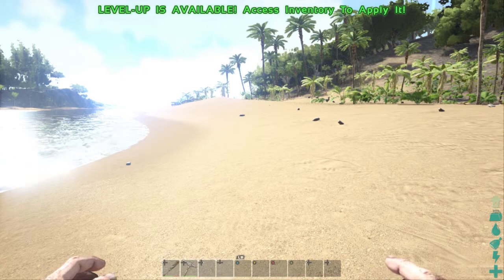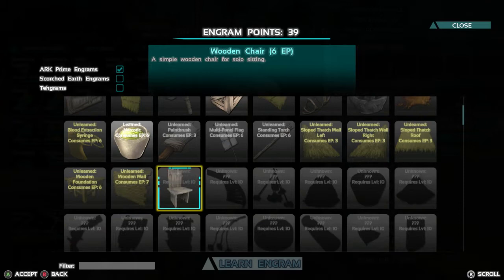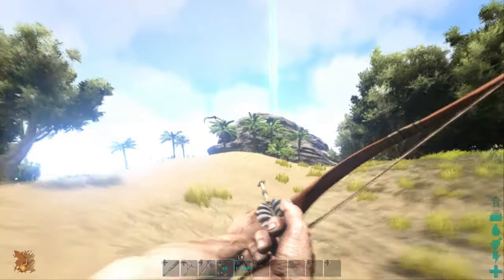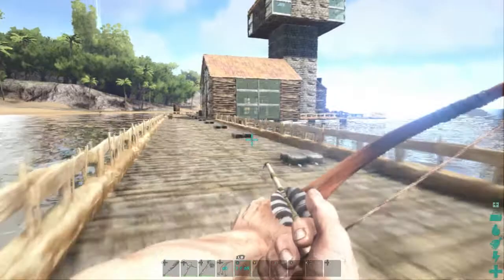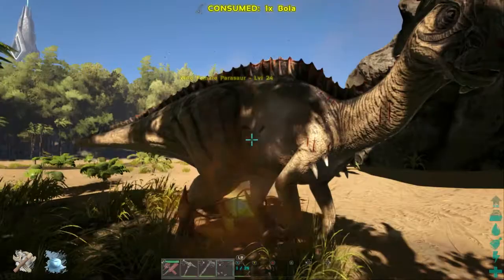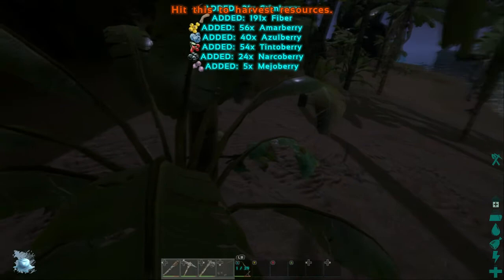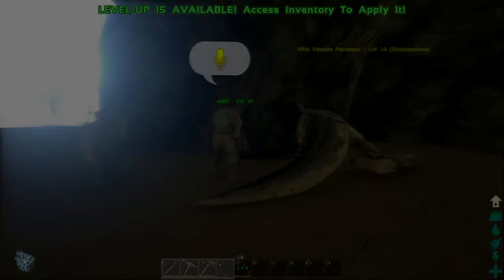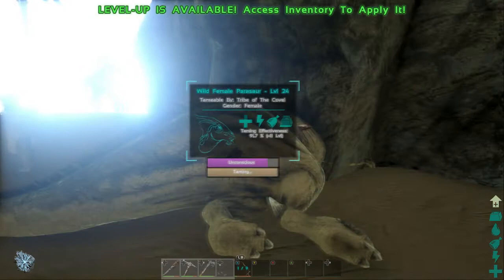HOW TO TAME A DINOSAUR IN ARK: Survival Evolved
HOW TO TAME A DINO IN ARK

In this video i show you how to tame a Dino in ark survival evolved